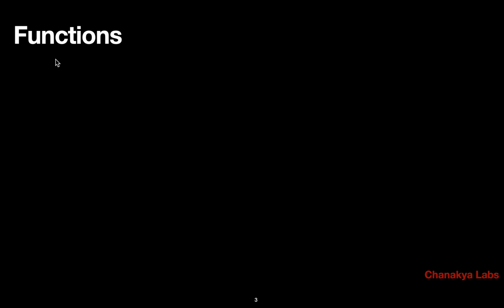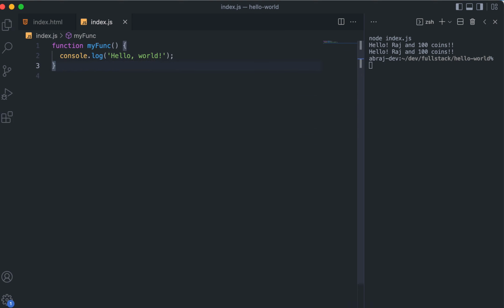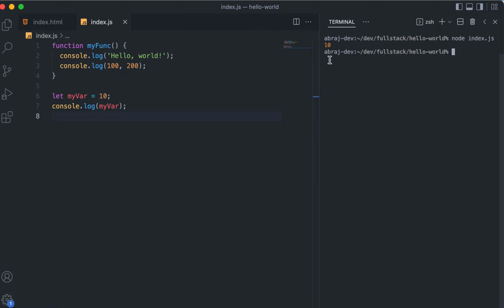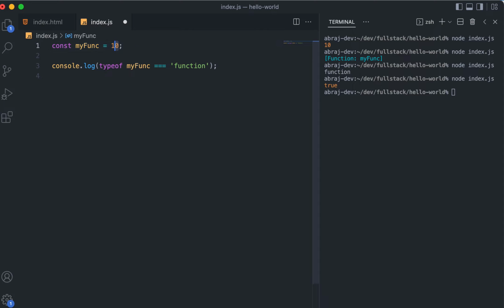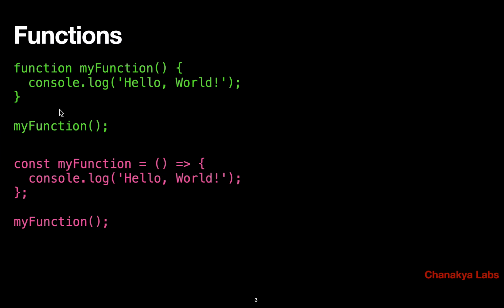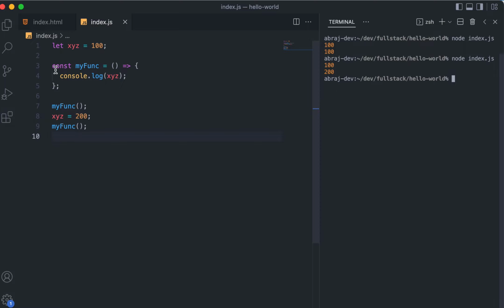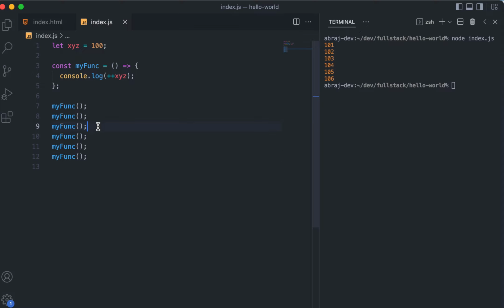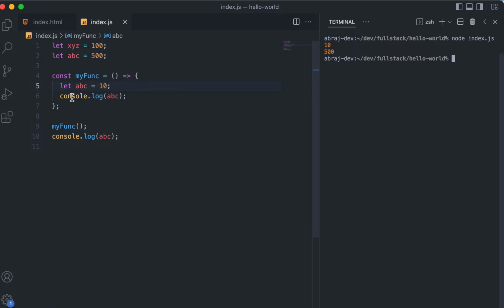JavaScript: Function basics